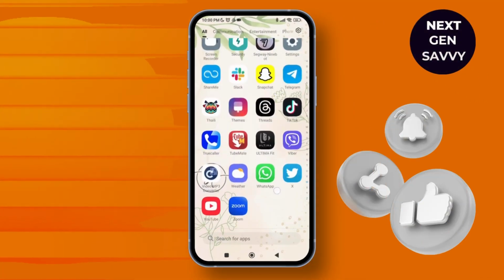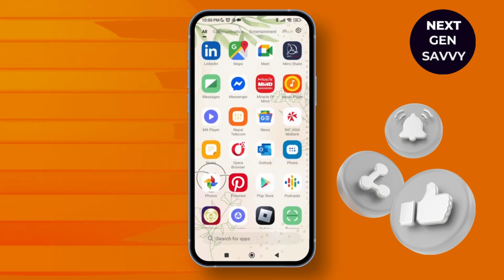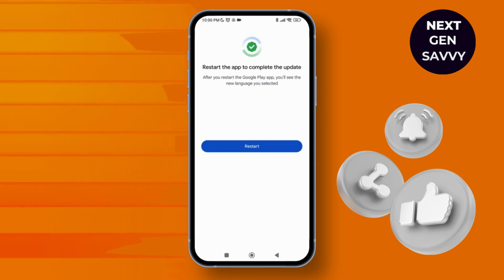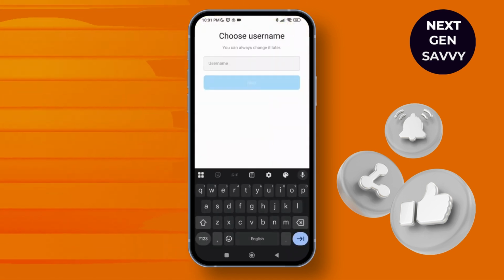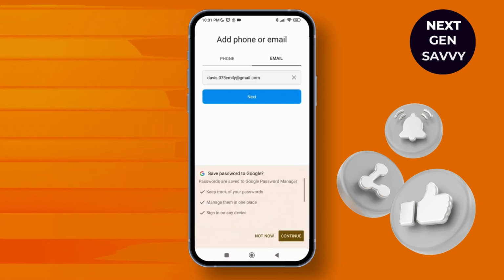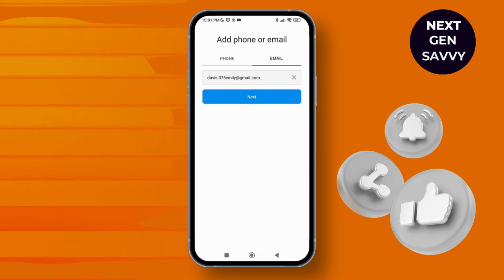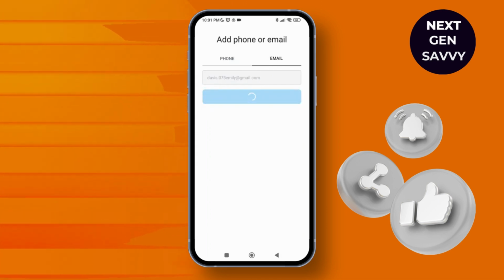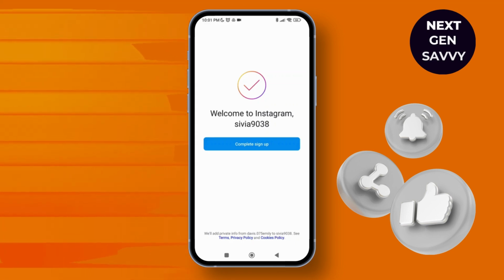How To Create A Instagram Account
Welcome to our step-by-step guide on "How To Create An Instagram Account"! If you're new to Instagram or looking for an easy way to set up your profile, this video is for you. We'll show you how to create an Instagram account on your phone or PC, set up your profile, and get started with posting, following, and exploring Instagram. Whether you're creating a personal or business account, this guide will help you sign up quickly and easily.

In this video, you'll learn:
✅ How to sign up for Instagram on mobile and PC
✅ How to set up an Instagram profile
✅ How to create an Instagram business account
✅ How to log in and secure your Instagram account